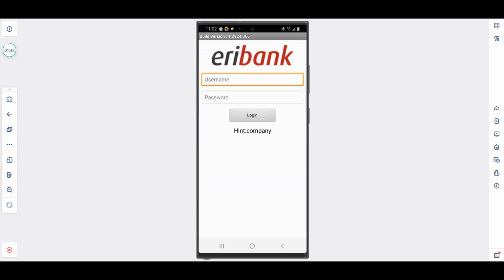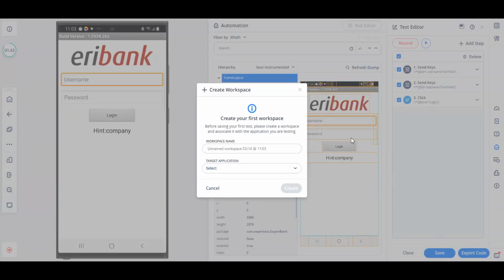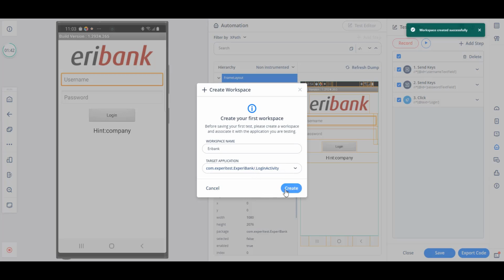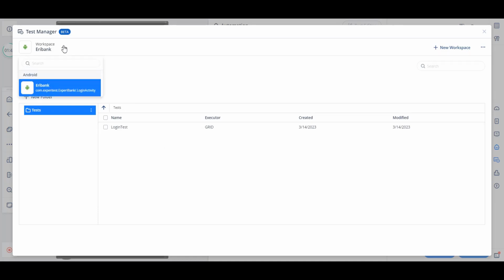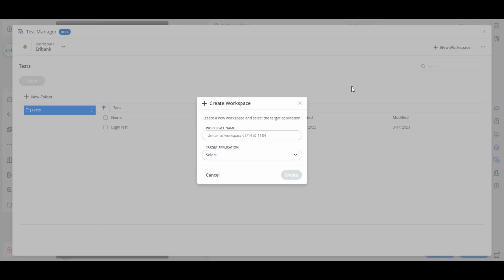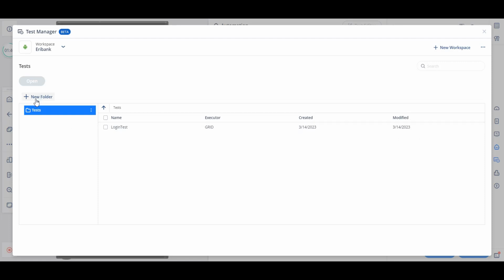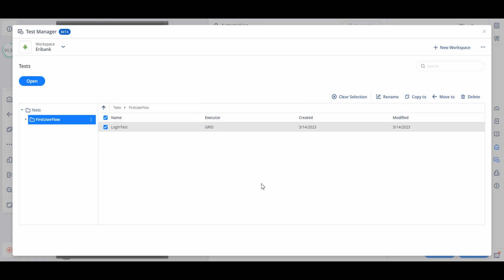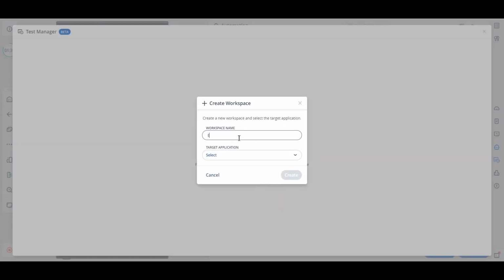Corbett Platform Release Product Demo – Continuous Testing – Test Manager